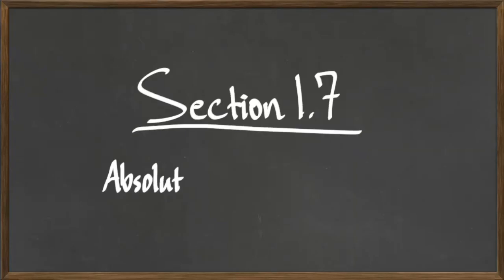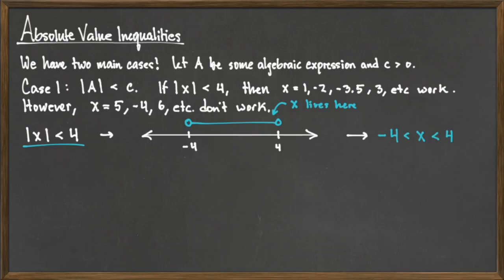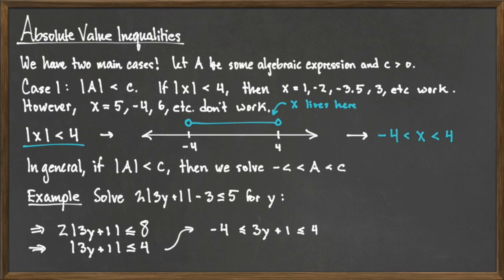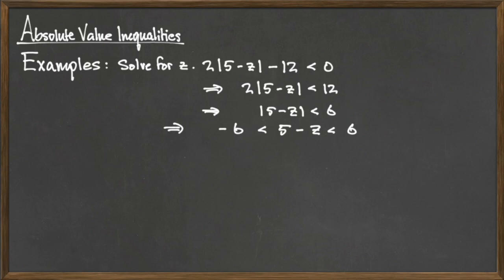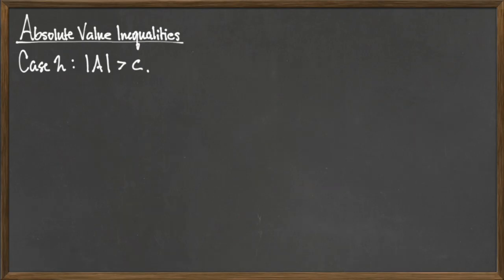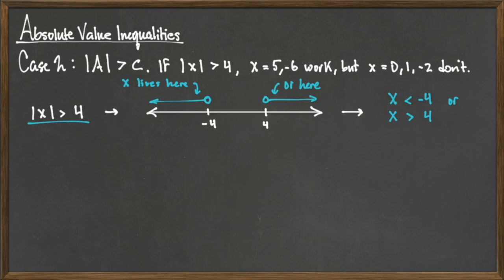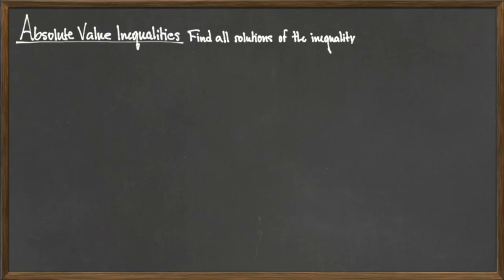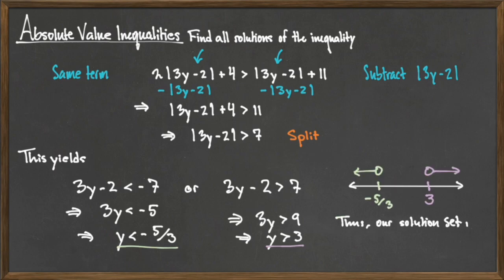Section 1.7 (Part 2 of 2) Absolute Value Inequalities